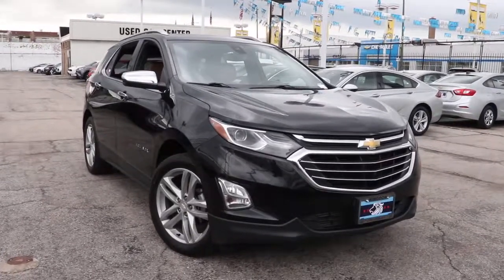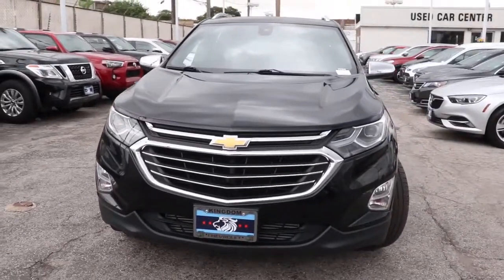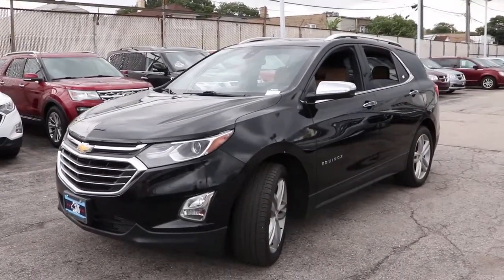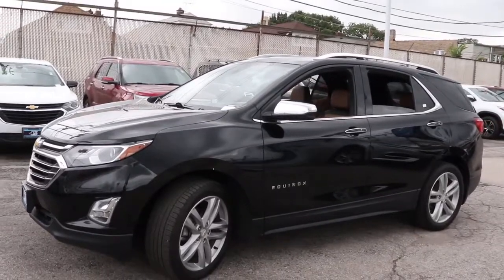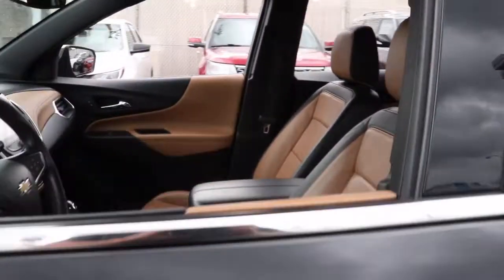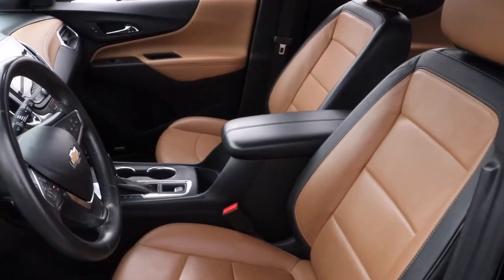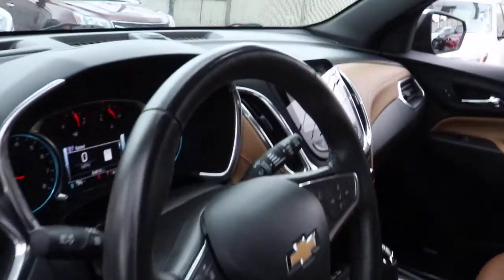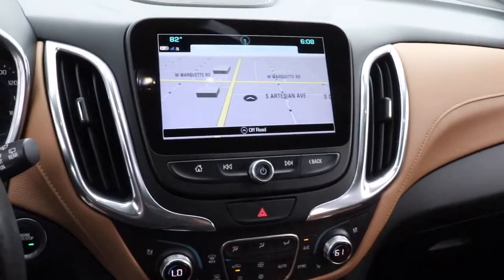2018 Chevrolet Equinox Near Me, Oak Lawn, Matteson, Northwest Indiana, Calumet City P21643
Mosaic Black Metallic Used 2018 Chevrolet Equinox available in Chicago, Illinois at Kingdom Chevrolet. Servicing the Oak Lawn, Matteson, Calumet City, area.

Kingdom Chevrolet
6603 S Western Ave

Recent Arrival! Clean CARFAX. 2018 4D Sport Utility Chevrolet Equinox Premier Mosaic Black Metallic 6-Speed Automatic Electronic with Overdrive FWD 1.5L DOHC HUGE INVENTORY REDUCTION SALE GOING ON NOW!! NO CREDIT, LOW CREDIT NO PROBLEM . WE HAVE THE TEAM TO HELP YOU GET INTO A GREAT DEPENDABLE RIDE. With some options like Confidence & Convenience II Package, Driver Confidence II Package (Bird's Eye View Surround Vision, Following Distance Indicator, Forward Collision Alert, IntelliBeam Auto High Beam Headlamp Control, Lane Keep Assist w/Lane Departure Warning, and Low Speed Forward Automatic Braking), Driver Convenience II Package (8-Way Power Front Passenger Seat Adjuster, Heated Rear Seats, Heated Steering Wheel, Ventilated Driver Seat, and Ventilated Front Passenger Seat), Infotainment II Package (2 Rear USB Charging-Only Ports, 2 USB Data Ports, 2 USB Ports & Auxiliary Input Jack, Bluetooth For Phone, Bose Premium 7-Speaker Audio System Feature, HD Radio, Radio: 8 Chevrolet MyLink AM/FM Stereo w/Nav, and SiriusXM Satellite Radio), Preferred Equipment Group 1LZ, Sun, Sound & Navigation Package (Power Sunroof and Wheels: 19 Ultra Bright Machined), 18 Aluminum Wheels, 3.50 Final Drive Axle Ratio, 4-Wheel Disc Brakes, 6 Speaker Audio System Feature, 6 Speakers, 8-Way Power Driver Seat Adjuster, ABS brakes, Air Conditioning, Alloy wheels, AM/FM radio: SiriusXM, Apple CarPlay/Android Auto, Auto-dimming door mirrors, Auto-dimming Rear-View mirror, Automatic temperature control, Blind spot sensor: Lane Change Alert with Side Blind Zone Alert warning, Brake assist, Bumpers: body-color, Compass, Delay-off headlights, Driver door bin, Driver vanity mirror, Dual front impact airbags, Dual front side impact airbags, Electronic Stability Control, Emergency communication system: OnStar and Chevrolet connected services capable, Exterior Parking Camera Rear, Four wheel independent suspension, Front anti-roll bar, Front Bucket Seats, Front Center Armrest, Front dual zone A/C, Front fog lights, Front Passenger 4-Way Manual Seat Adjuster, Front reading lights, Fully automatic headlights, Garage door transmitter, Heated door mirrors, Heated Driver & Front Passenger Seats, Heated front seats, Illuminated entry, Leather Shift Knob, Low tire pressure warning, Memory seat, Occupant sensing airbag, Outside temperature display, Overhead airbag, Overhead console, Panic alarm, Passenger door bin, Passenger vanity mirror, Perforated Leather-Appointed Seat Trim, Power door mirrors, Power driver seat, Power Liftgate, Power steering, Power windows, Premium audio system: Chevrolet MyLink, Radio data system, Radio: 8 Chevrolet MyLink AM/FM Stereo, Rear anti-roll bar, Rear Parking Sensors, Rear reading lights, Rear seat center armrest, Rear window defroster, Rear window wiper, Remote keyless entry, Roof rack: rails only, Security system, Speed control, Speed-sensing steering, Split folding rear seat, Spoiler, Steering wheel mounted audio controls, Tachometer, Telescoping steering wheel, Tilt steering wheel, Traction control, Trip computer, Turn signal indicator mirrors, and Variably intermittent wipers.brbrbr26/32 City/Highway MPGbrbrAwards:br  * JD Power Automotive Performance, Execution and Layout (APEAL) Study   * 2018 KBB.com Best Family Cars   * 2018 KBB.com 10 Best SUVs Under $25,000   * 2018 KBB.com 10 Most Awarded Brandsbrbr$$$ Priced To Sell Fast!! $$$ Many Cars under $10k and under $5K!! Kingdom Chevy Whether you are looking for a new, used or certified Chevrolet car, truck, or SUV you will find it here. We service Addison, Burbank, Calumet City, Carol Stream, Chicago, Cicero, Des Plaines, Downers Grove, Elk Grove Village, Elmhurst,Homer Glen, Lincolnshire, Melrose Park,Oak Forest, Oak Lawn, Oak Park, Orland Park, Chicago Land All prices plus TTDRD.
Preferred Equipment Group 1LZ,3.50 Final Drive Axle Ratio,18 Aluminum Wheels,Wheels: 19 Ultra Bright Machined,Perforated Leather-Appointed Seat Trim,Radio: 8 Chevrolet MyLink AM/FM Stereo,Radio: 8 Chevrolet MyLink AM/FM Stereo w/Nav,Confidence & Convenience II Package,Sun, Sound & Navigation Package,Infotainment II Package,8-Way Power Driver Seat Adjuster,8-Way Power Front Passenger Seat Adjuster,Front Passenger 4-Way Manual Seat Adjuster,Driver Confidence II Package,Power Sunroof,Heated Driver & Front Passenger Seats,Heated Rear Seats,Ventilated Driver Seat,Ventilated Front Passenger Seat,2 USB Data Ports,Int